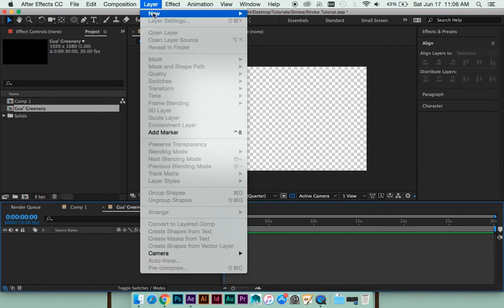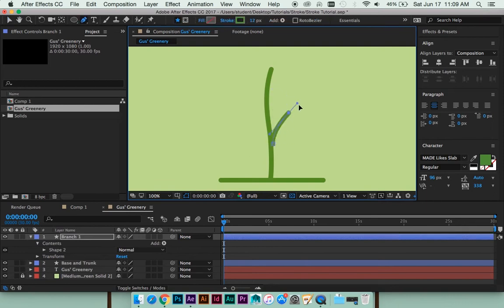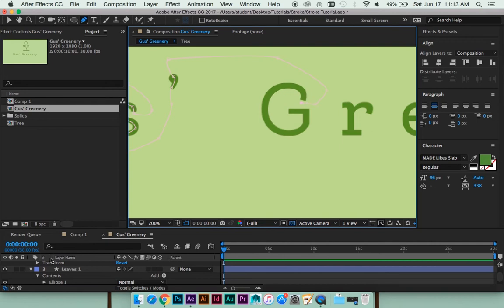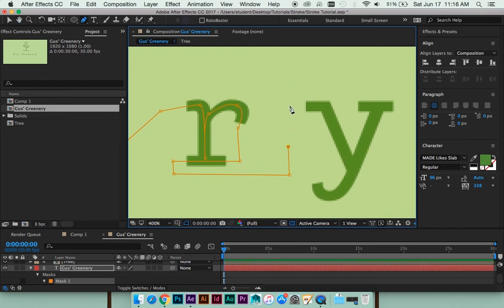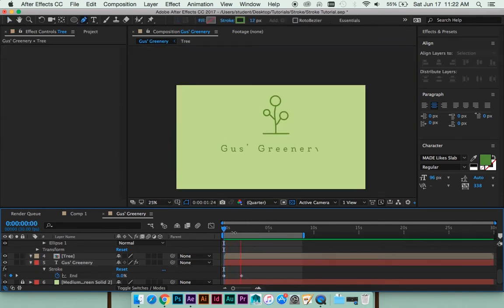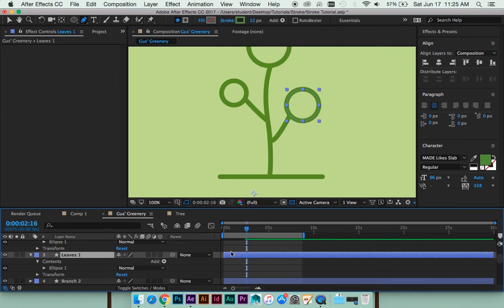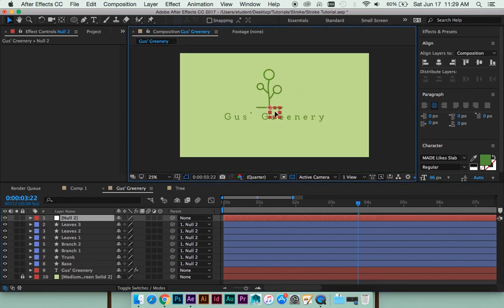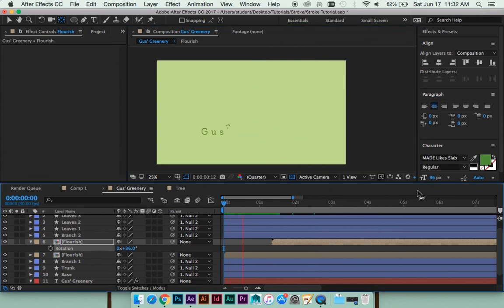Stroke Tool and Animated Logo After Effects Tutorial - Augustus the Animator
LEARN SOMETHIN' about using the stroke tool, circular trim paths, and the process to make a simple animated logo.